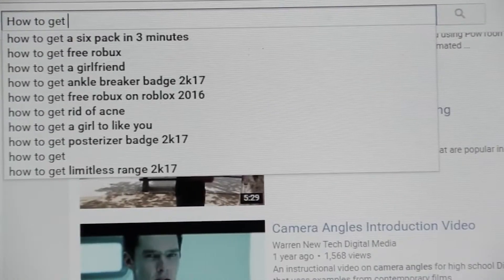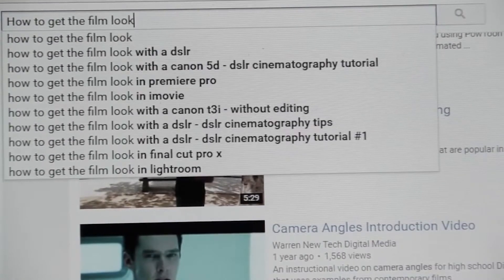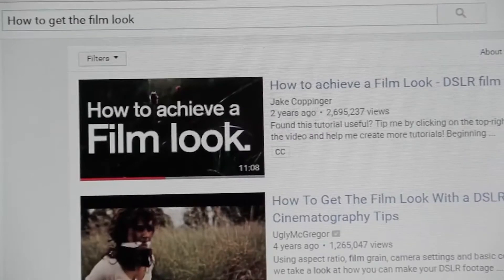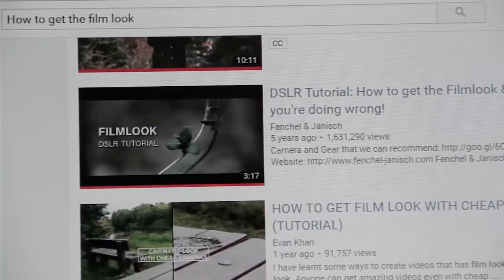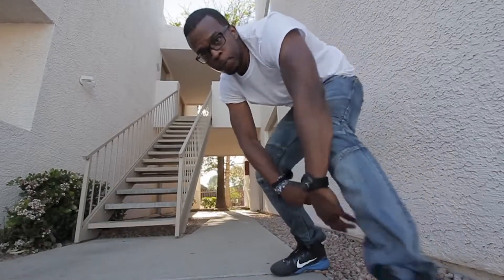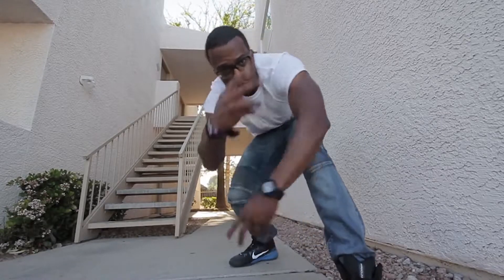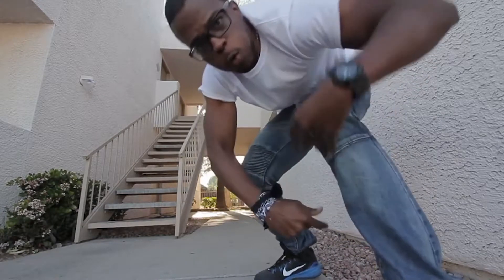Learning Fast: Day 6 (Film Look)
It's time to start looking better, even if I don't sound or entertain better. This is "How to Master the Film Look" with Colton Johnson (and Darious Britt... the help of Darious Britt... the only reason I'm able to do this series Darious Britt???).

Thanks to D4Darious, I'm going to save myself a trip to film school! At least, that's the plan. I really don't want to spend my money if I can help it. There isn't much left to spend.

My Gear (These links may help me get rich.):
Canon EOS 80D Video Creator Kit
Joby Gorillapod Head
Rode NT1-A (Voiceover Mic)